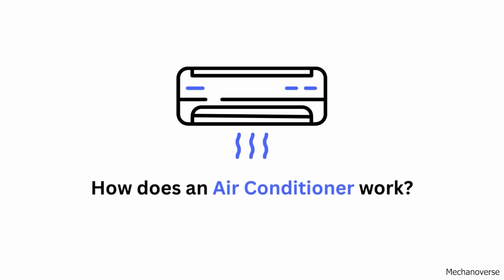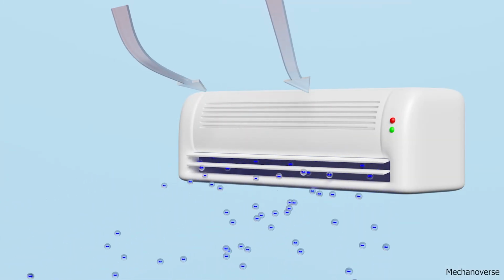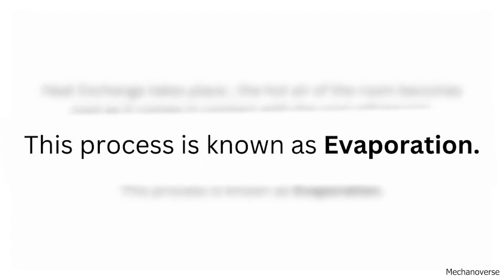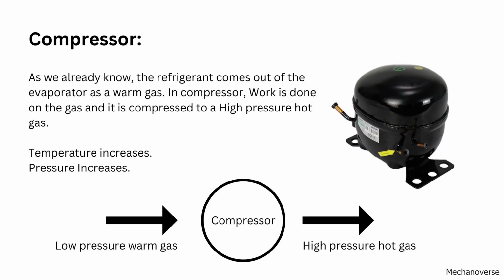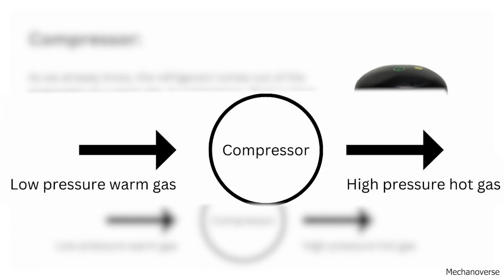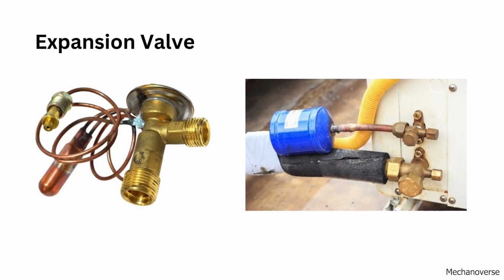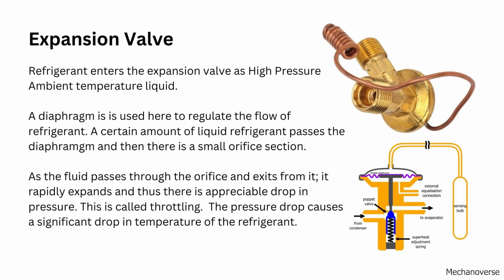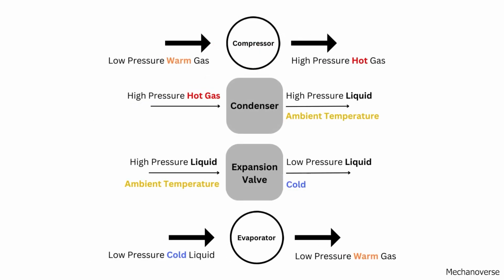How does an Air Conditioner work?